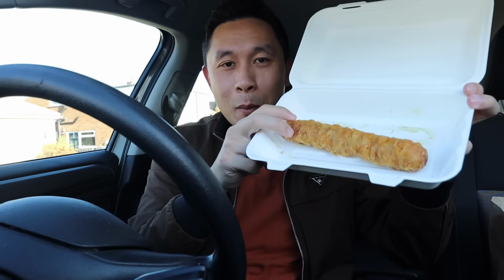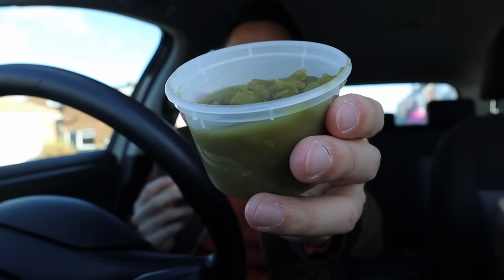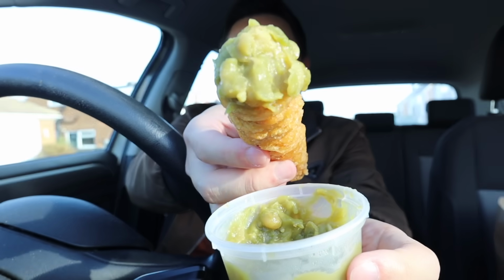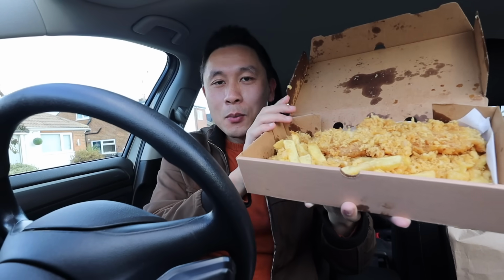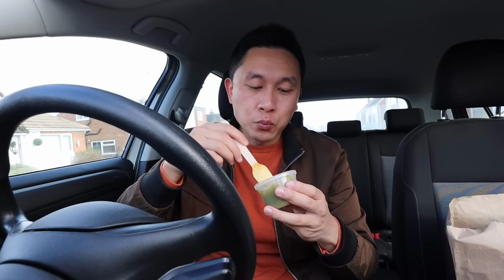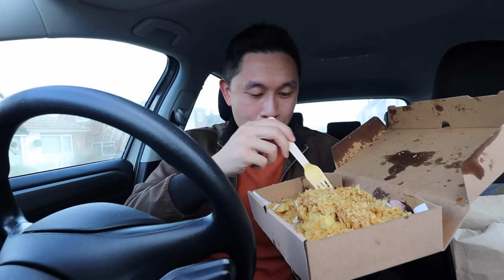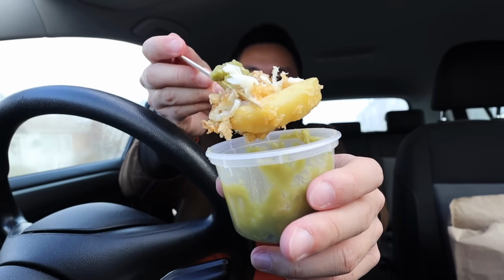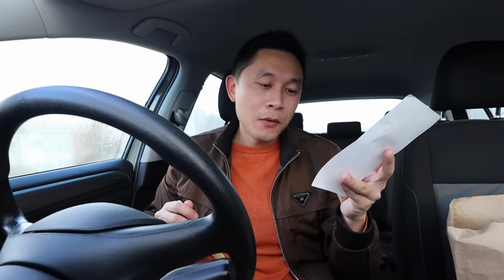Trying Award Winning Fish & Chips!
Fish and chips one of the most popular foods in the UK along with a Full English Breakfast, but what does a version from an award winning chip shop taste like? In this video, I find out.

Location:
The Fish Bank, Leeds